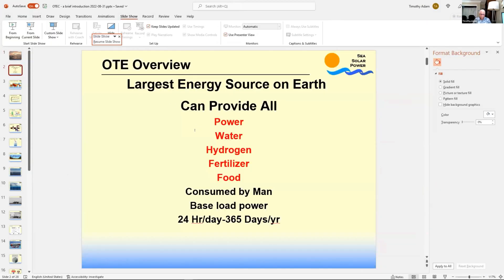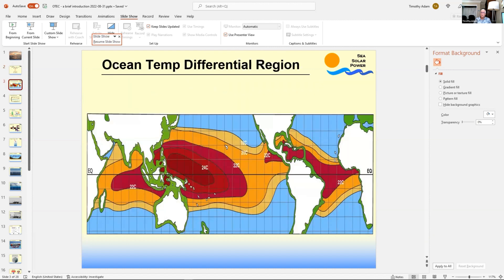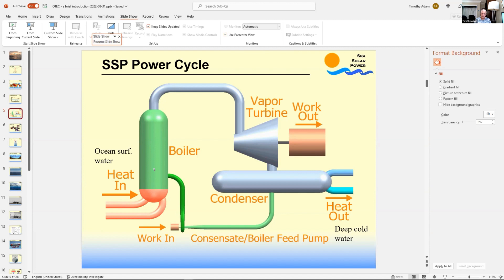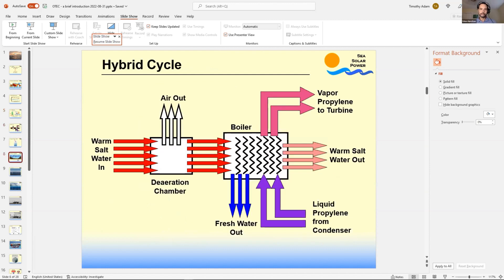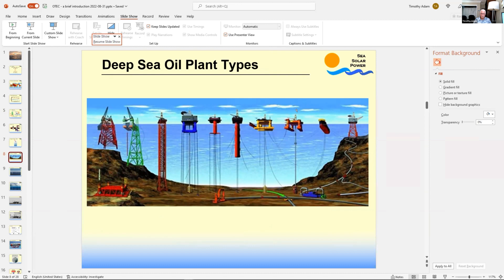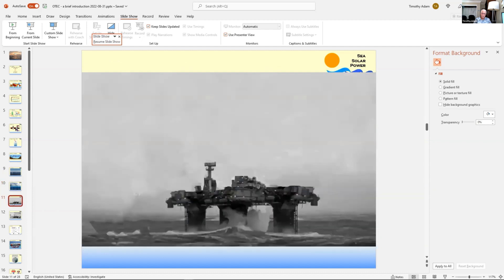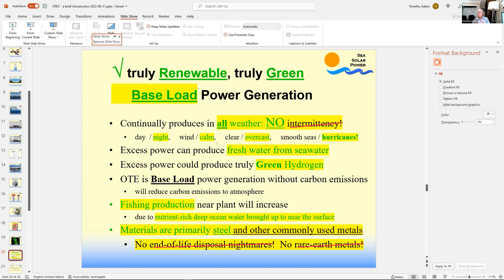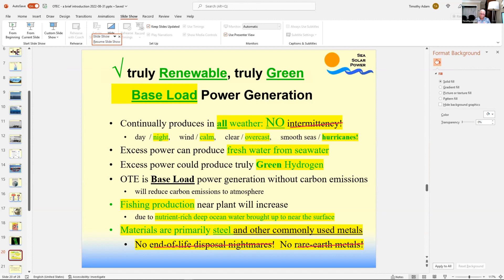Waste Not: Rethinking Waste II + The Ocean & Us II - OTEC & Final Remarks (Part VIII)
A combined Environment & Sustainability Virtual Yard Meeting with guests from Ministry of Sustainability & Climate Resiliency, CI Department of Environmental Health (DEH), ReGen, Plastic Free Cayman, Amplify Cayman, Beach Token and Central Caribbean Marine Institute (CCMI), hosted by Eden Hurlston.

In this segment, Timothy Adam speaks about OTEC and the possibilities for Cayman.  This is the final part of the meeting with closing remarks and comments by Cayman Connection.

Recorded on 31 August 2022.